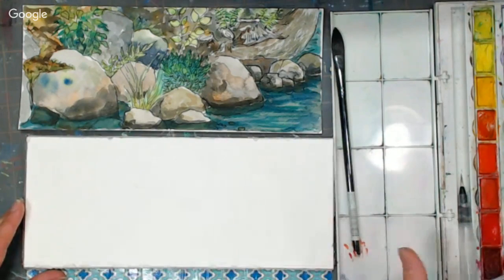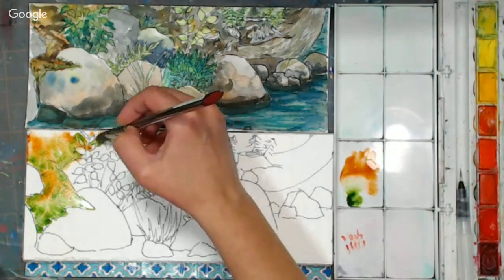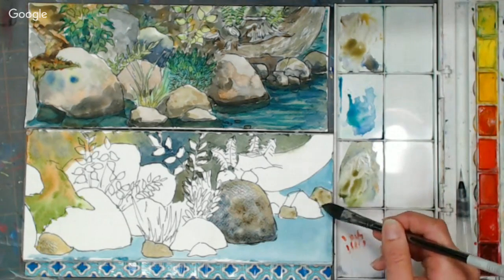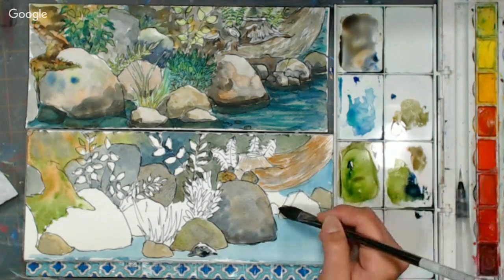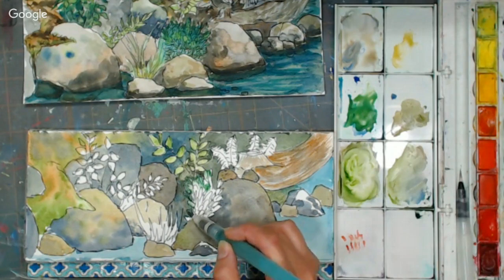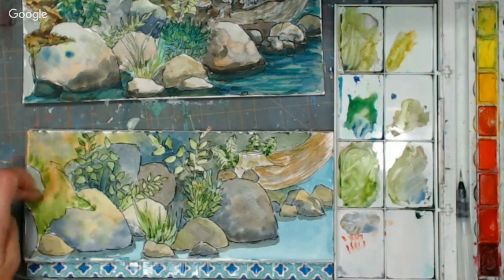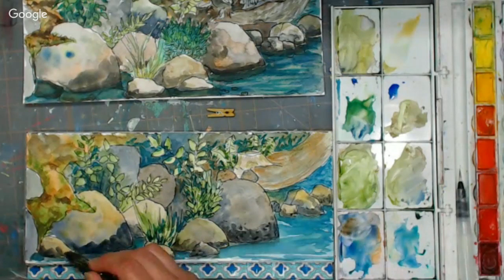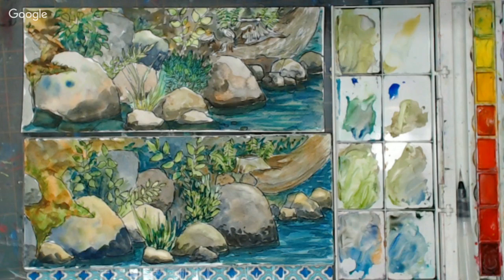Live Rock painting Tutorial!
LIVE! Pond Rocks Watercolor Tutorial 12:30pm ET Friday
We will learn to get the texture and color of rocks in watercolor and pen. Join us for this fun live painting lesson!

Fabriano Studio Watercolor Paper (the best "cheap" paper I have found *the 11"x14" 50 or 100 sheet pads are a greay buy and is what I made mt landscape watercolor block from, I cut each seet into 3rds 4 1/2"ish x11" pieces)

Brushes-Mimik (1/2" fillbert) (under $5)

Or try the Princeton Neptine 1/2" oval wash (about $10)

Waterbrush (I like this Koi one and it is under $5)